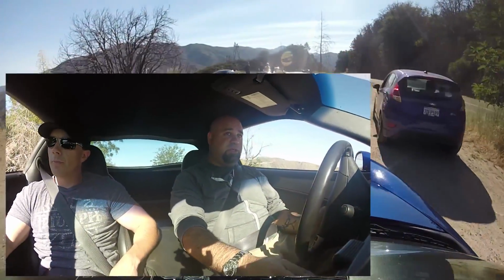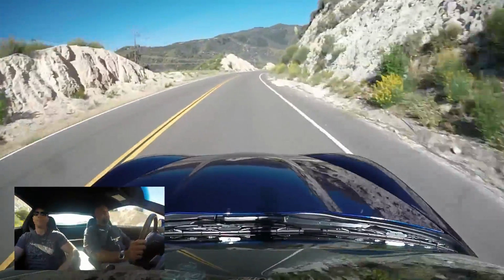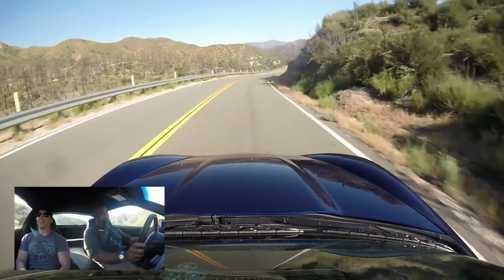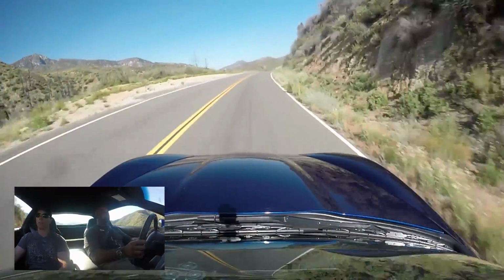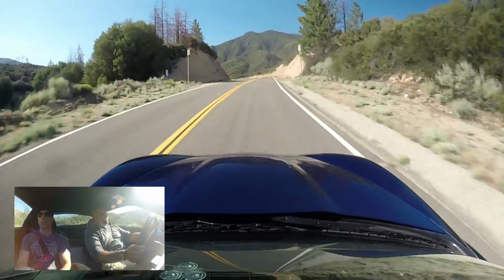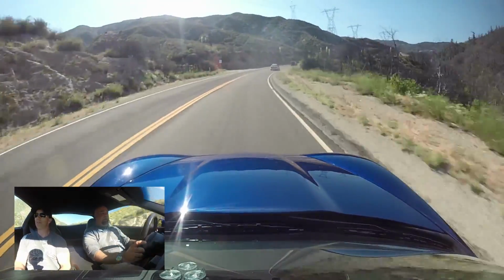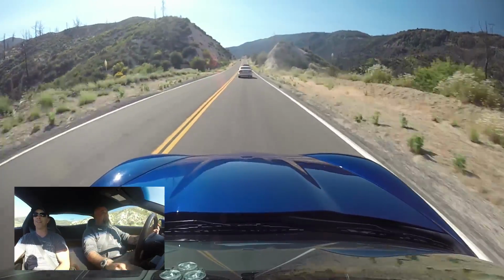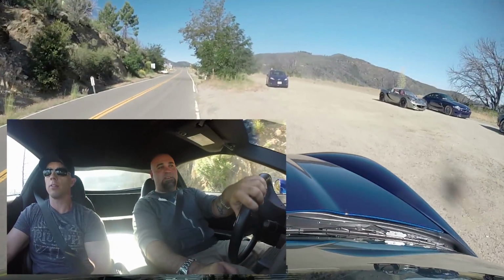580 WHP C6 Corvette Z06 - One Take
The C6 Z06 Corvette is one of the great used performance bargains on the market. Clean cars can be had in the $30,000-$40,000 range and offer huge amounts of speed with even more potential in the aftermarket.